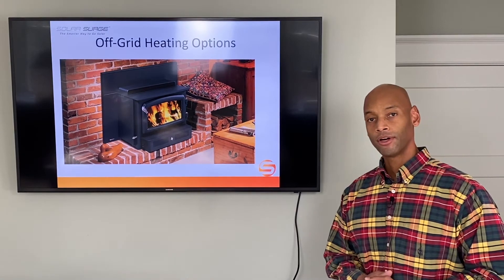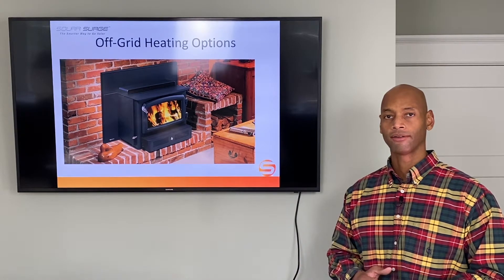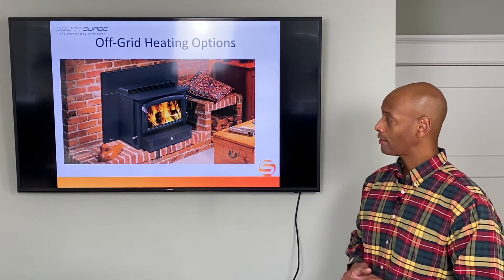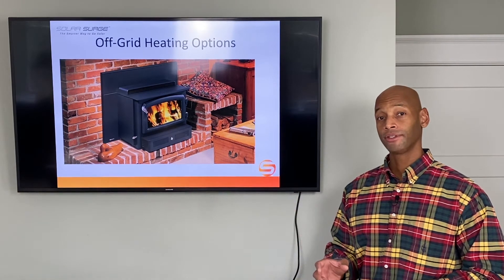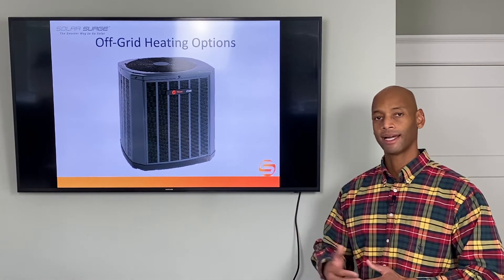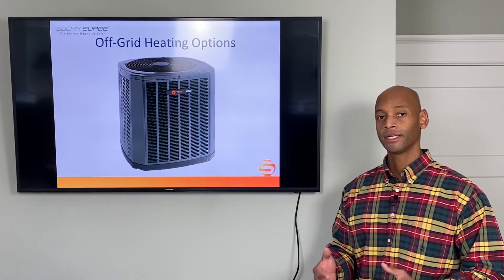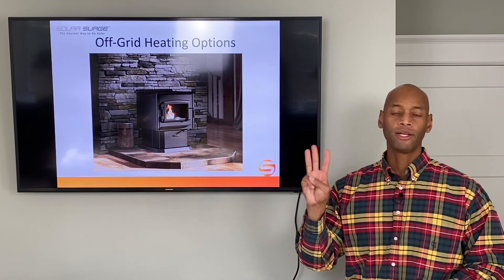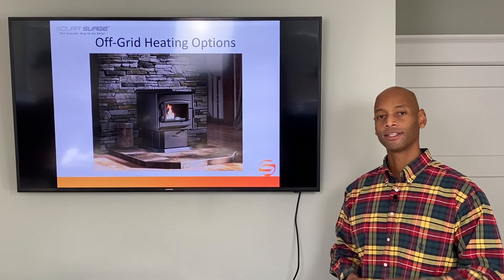Top 3 Off-Grid Heating Methods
In this video, Joe Ordia presents his top 3 preferred methods for heating your home during a grid-down event.

-- LINKS --